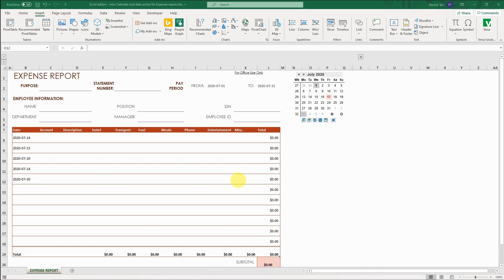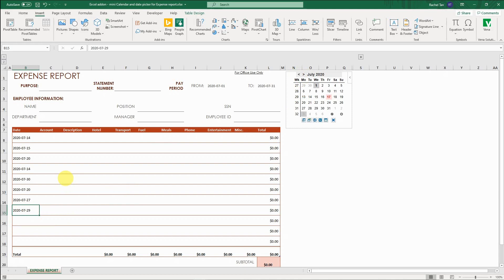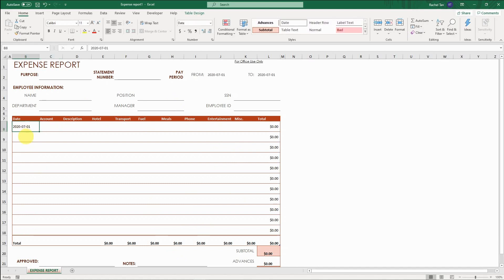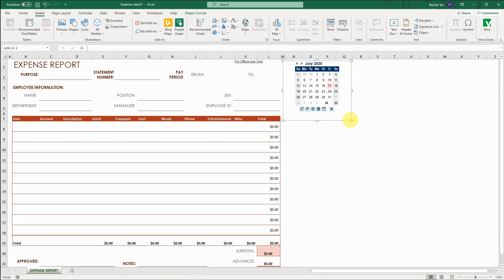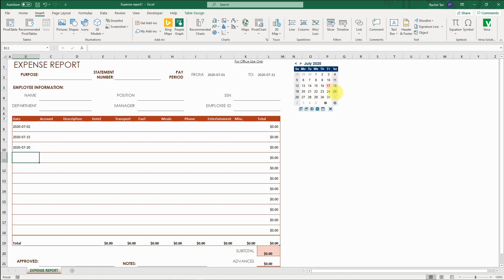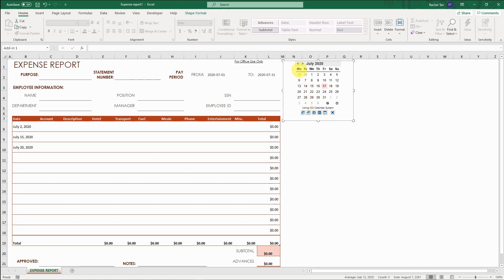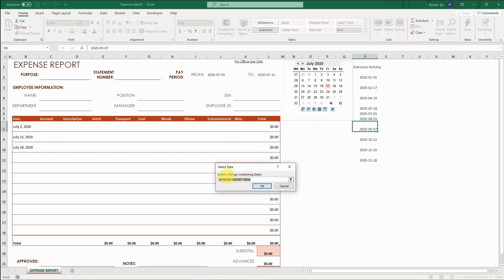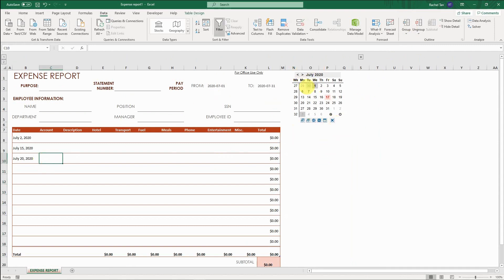How to Input Dates into Excel Forms with 1 Click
Topic: How to Input Dates into Excel Forms with 1 Click
Business Scenario: You need to quickly input dates into Excel forms
Excel Addon: Mini Calendar and Date Picker